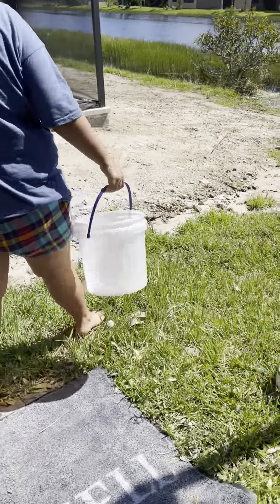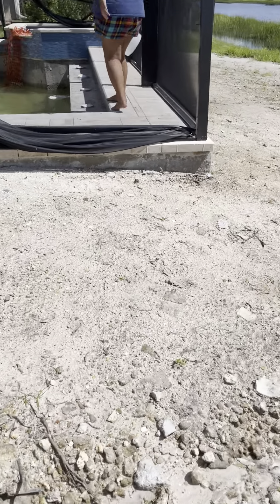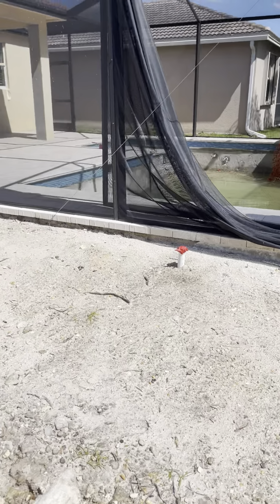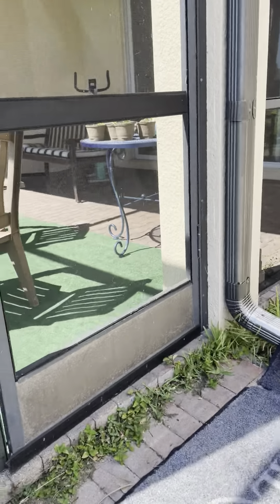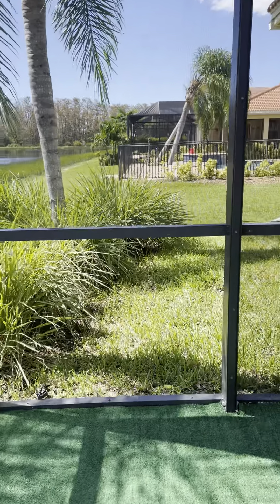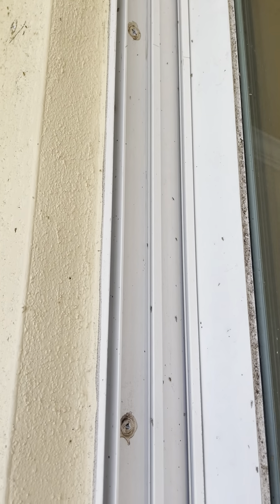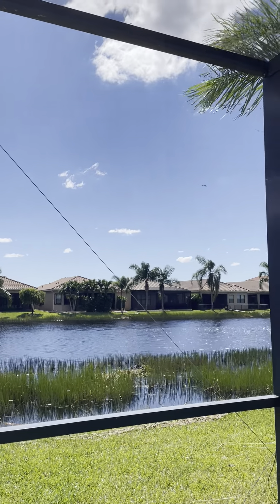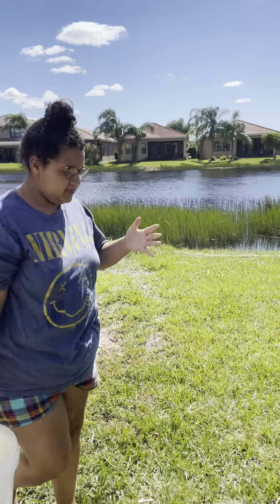Know your Buckets! Therapist Tip from your Favorite therapist regarding disaster recovery.